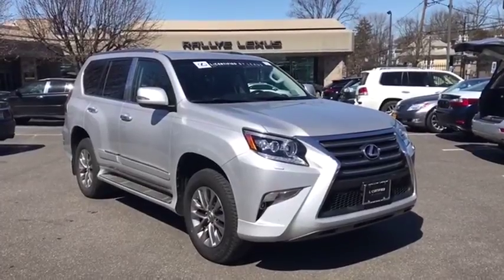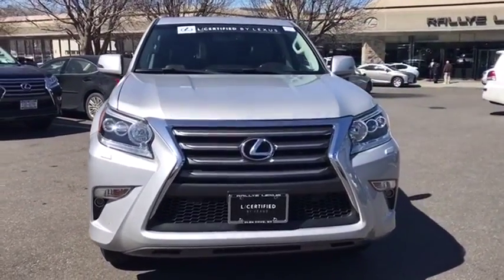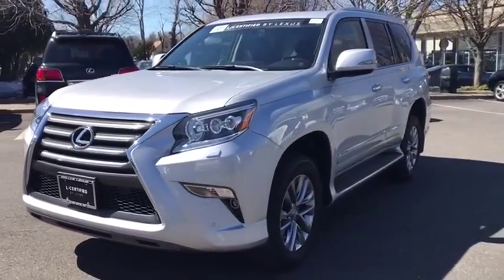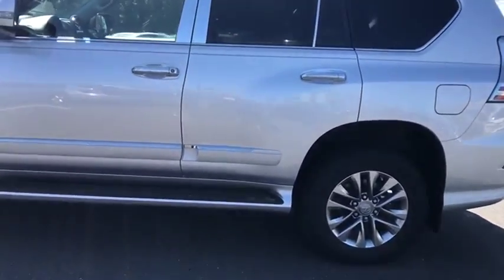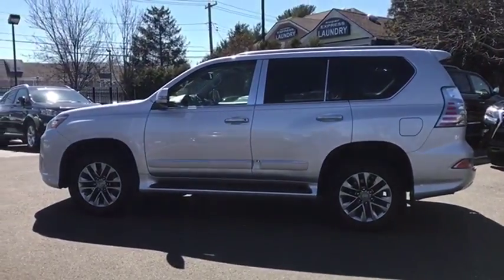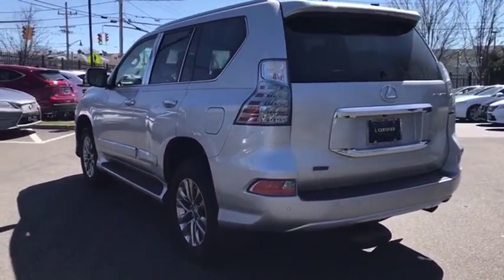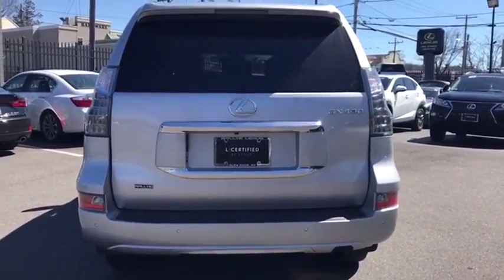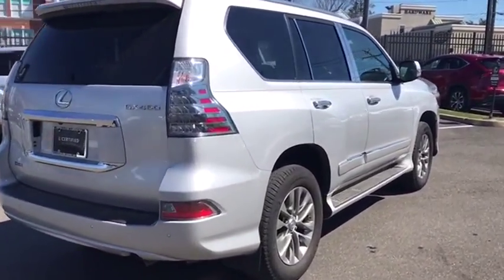2014 Lexus GX 460 Walk-Around Roslyn, Albertson, Port Washington, Great Neck, Oyster Bay, NY 18339P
2014 Lexus GX 460 Walk-Around
2014 Lexus GX 460 Luxury - Stock#: 18339P - VIN#: JTJJM7FXXE5068903

Rallye Lexus
20 Cedar Swamp Road

NO GAMES! NO GIMMICKS!NO DEALER PREP FEE'S OR EXORBITANT DOC FEE'S ( $75 DOC FEE IN NY STATE).THIS TOP OF THE LINE LUXURY PACKAGE LEXUS GX 460 has a powerful Premium Unleaded V-8 4.6 L/281 engine powering this Automatic transmission. TUNGSTEN PEARL, MARK LEVINSON AUDIO SYSTEM -inc: 330 watts of power, Mark Levinson 17-speakers, 7.1 Channel Architecture, Automatic Sound Levelizer and Bluetooth hands free phone and phonebook download capabilites and music streaming, Radio: AM/FM Stereo w/6-Disc CD/DVD Player, BLACK, SEMI-ANILINE LEATHER SEATS. Carfax One-Owner. 11 Carfax Service Records. Certified Pre-Owned.*These Packages Will Make Your Lexus GX 460 Luxury the Envy of Onlookers*Window Grid Diversity Antenna, Wheels: 18 x 7.5 Split 6-Spoke Aluminum Alloy -inc: liquid graphite finish, Voice Activated Dual Zone Front Automatic Air Conditioning, Trip Computer, Transmission: 6-Speed Sequential-Shift Auto w/ECT, Transmission w/Driver Selectable Mode and Oil Cooler, Tracker System, Towing w/Harness and Trailer Sway Control, Tires: P265/60R18 Mud & Snow -inc: full-size alloy spare, Tailgate/Rear Door Lock Included w/Power Door Locks, Single Stainless Steel Exhaust, Side Impact Beams, Seats w/Leatherette Back Material, Safety Connect Emergency S.O.S, Roof Rack Rails Only.*Know You're Making a Reliable Purchase *Carfax reports: Carfax One-Owner Vehicle, No Damage Reported, No Accidents Reported, 11 Service Records.*Stop By Today *Live a little - stop by Rallye Lexus located at 20 Cedar Swamp Rd., Glen Cove, NY 11542 to make this car yours today! No haggle, no hassle.